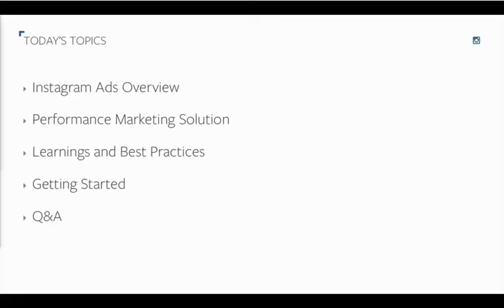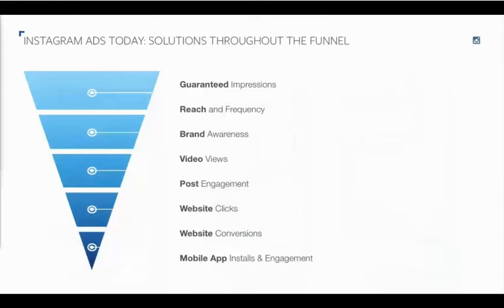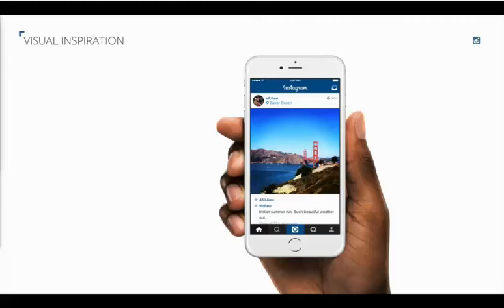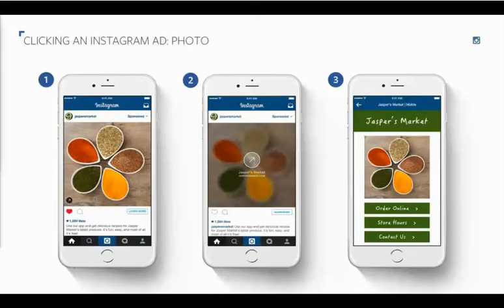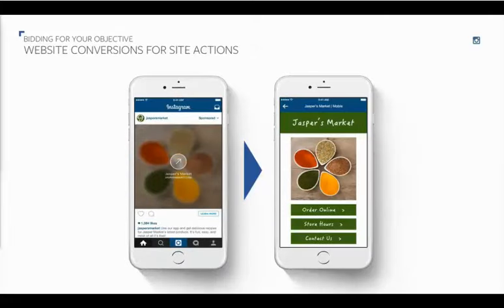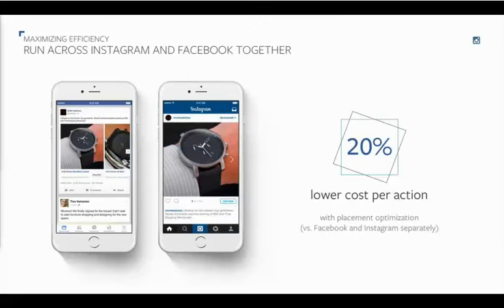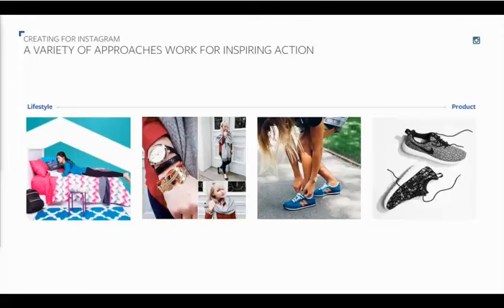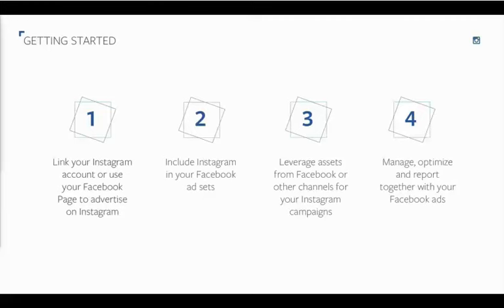Performance Marketing on Instagram - Facebook webinar